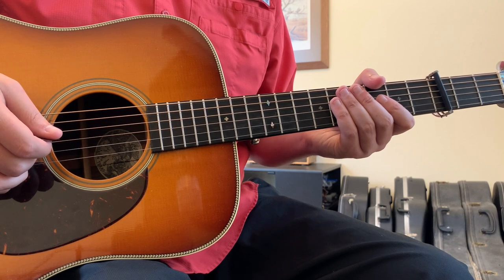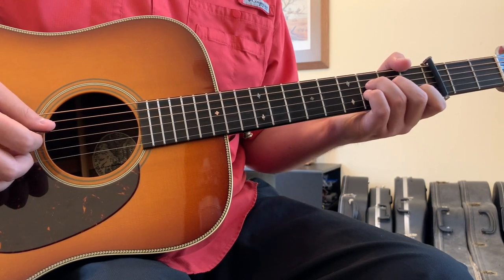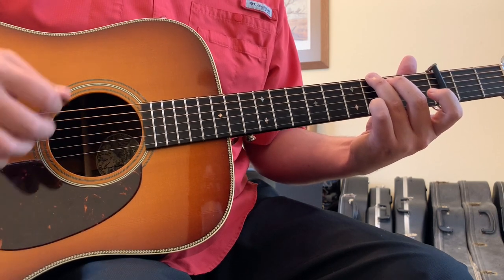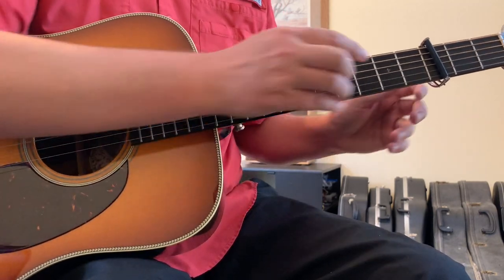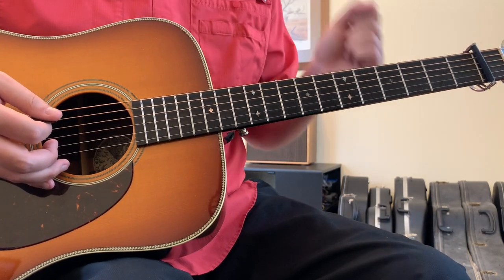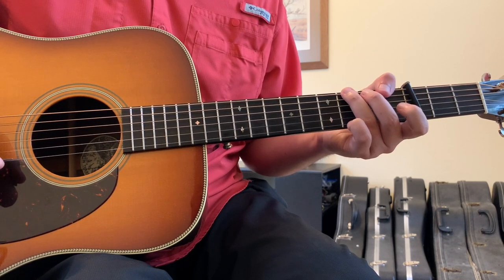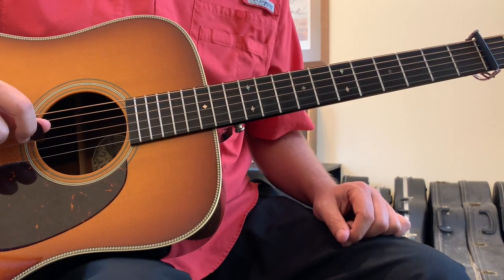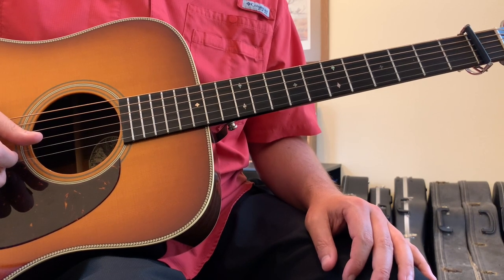Tyler Childers Coal Guitar Lesson, Chords, and Tutorial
There are lots of lessons and tutorials out there... this is the only one that definitively teaches you how to approach this Tyler Childers song, Coal. Here, you'll learn the Coal chords and movements. This Coal tutorial correctly shows how to execute the song capoed 2 ways: on the first fret and on the 3rd fret, while teaching rhythm consistent and sensible to how Tyler Childers plays Coal.  This lesson also gives ideas for how to approach the lead solo in Coal by Tyler Childers  After this lesson, you will be able to accurately cover Coal by Tyler Childers